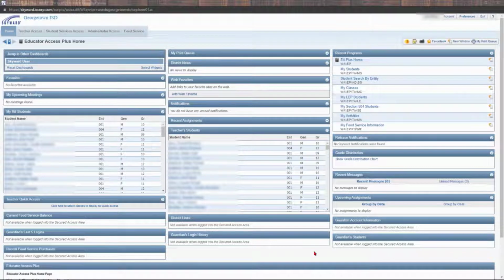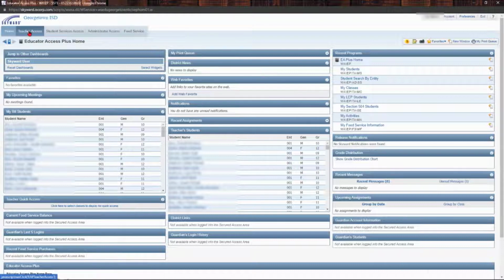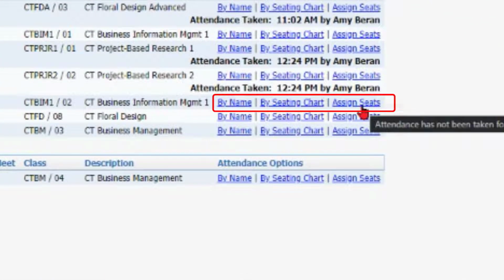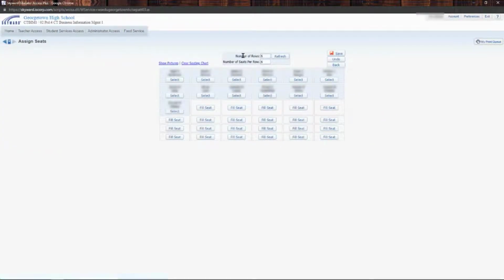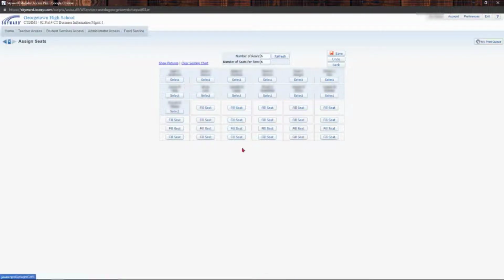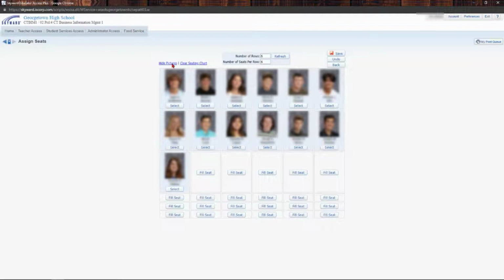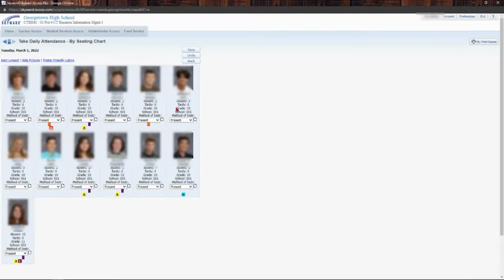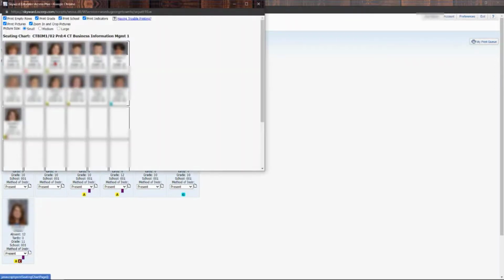Creating Seating Charts in Skyward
This video will show you how to set up seating charts in Skyward, either for yourself or for a substitute.